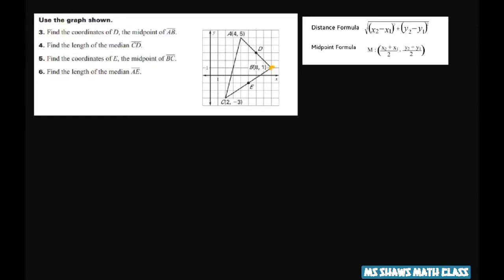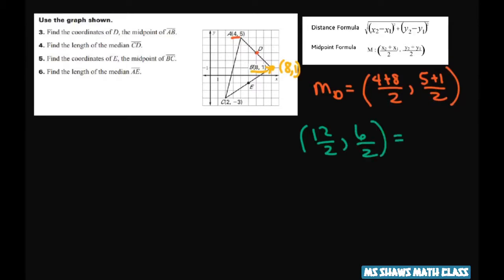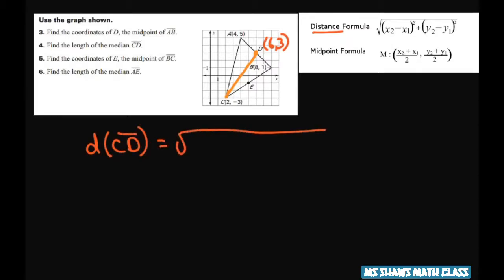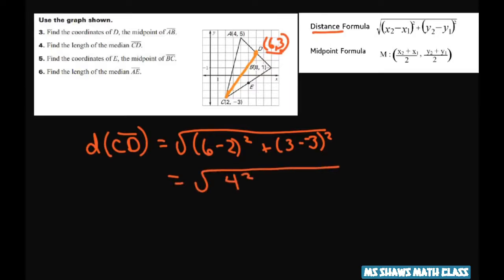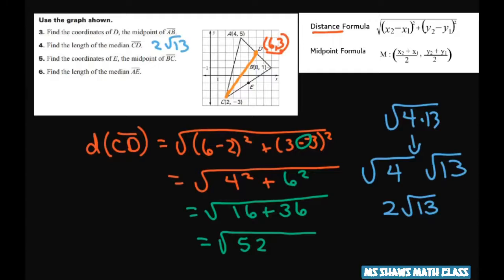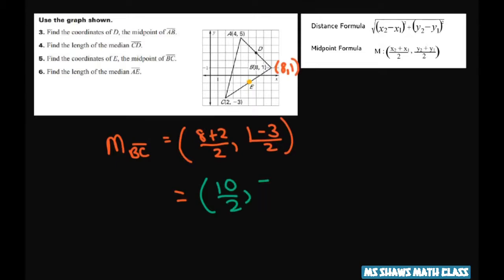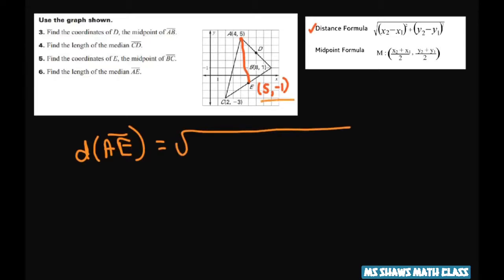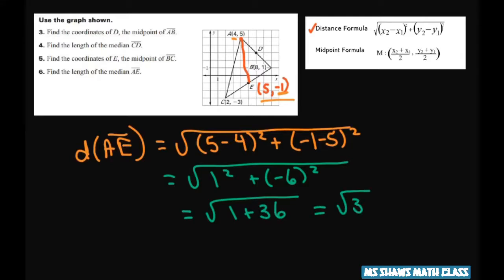Find length of medians and midpoints of triangles